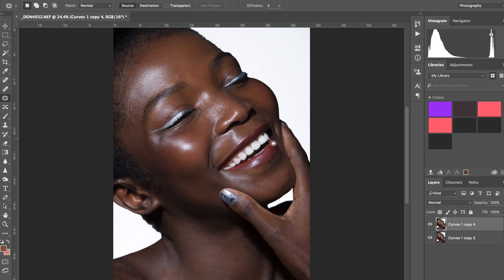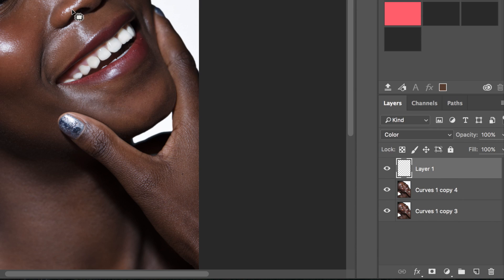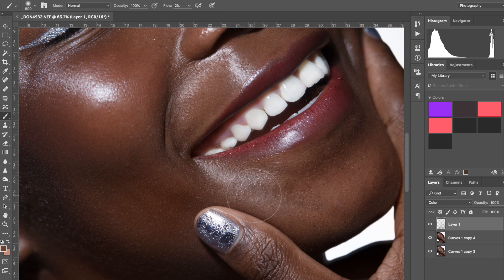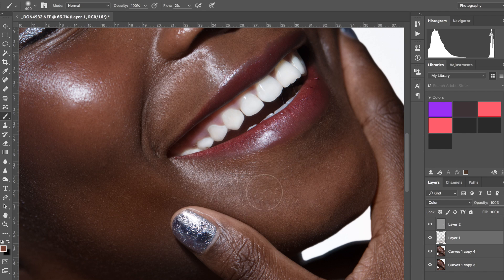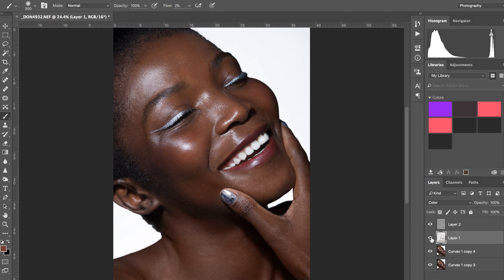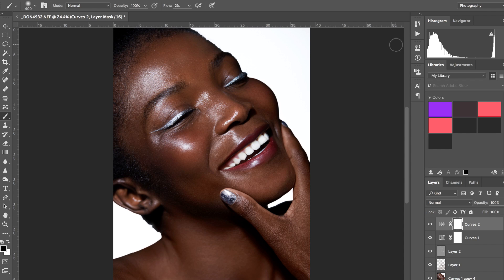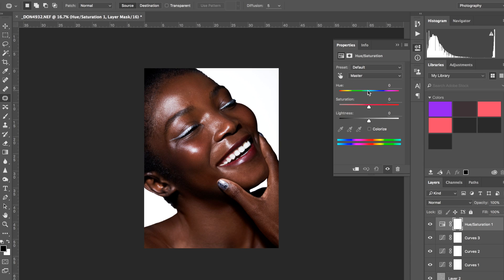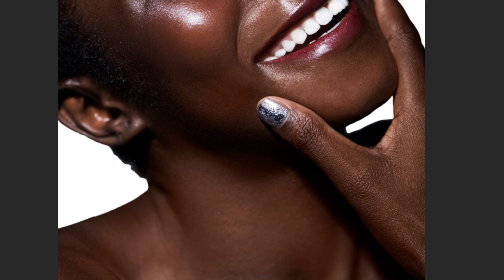How to Color Match Skin Tones In Photoshop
Hey Guys, back to you with a new video! today i want to show you how to colour match different skin tones in photoshop. its super easy and simple :) let me know what you think!